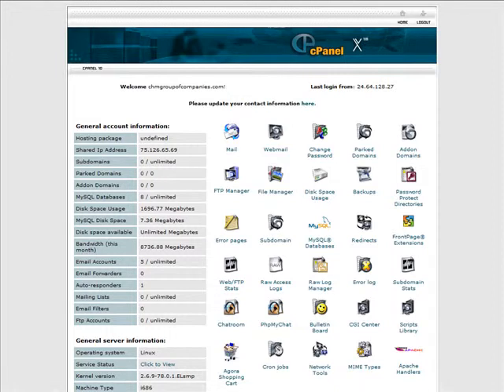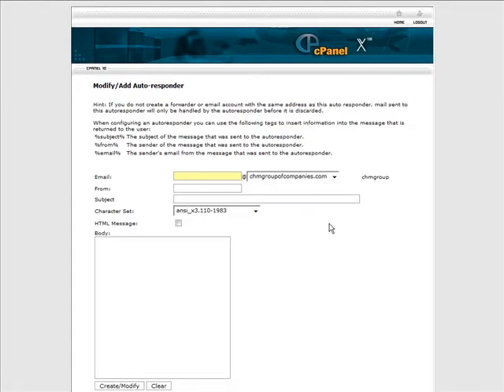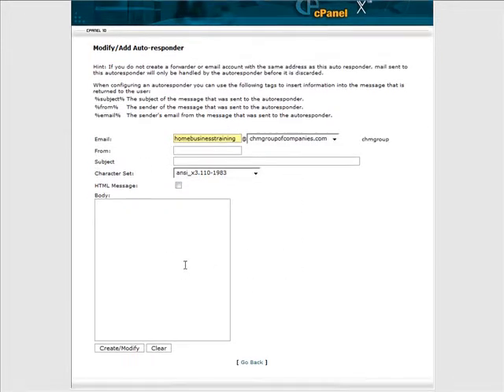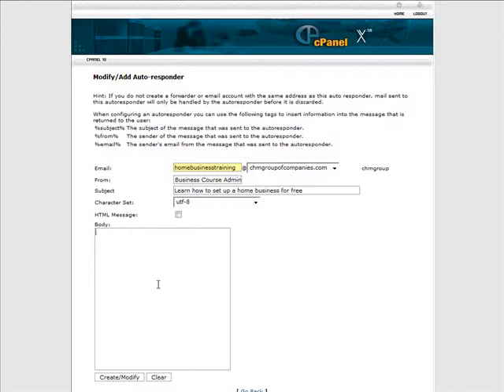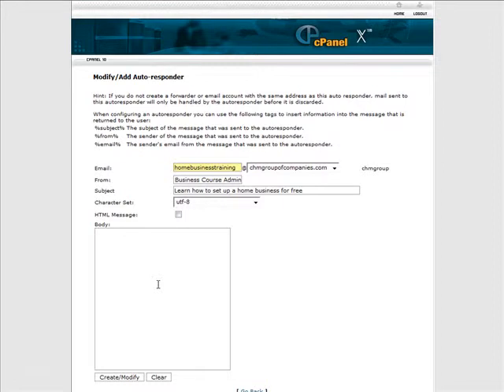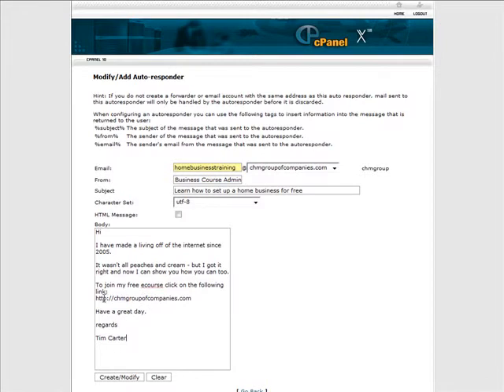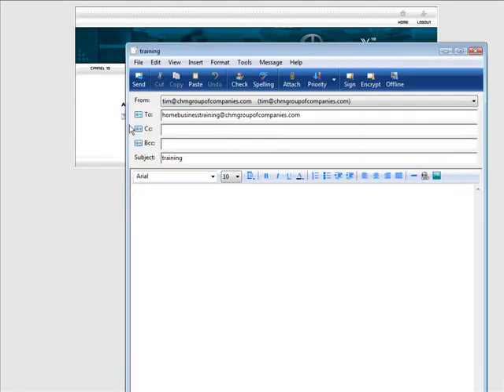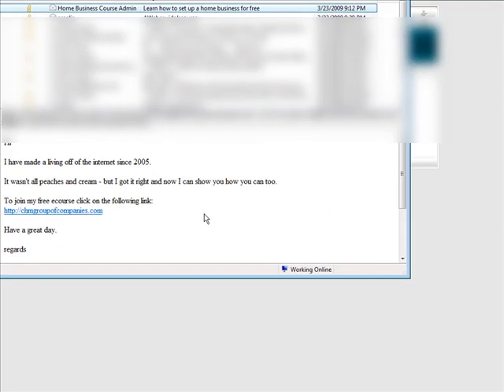็How to Add Autoresponder From cPanel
If you want to do email marketing, you will need an autoresponder and a squeeze page. An autoresponder service like aweber.com or getresponse.com will charge you around $20 a month for the basic service. But do you know that it you are doing email marketing on a small scale, you can also do it from your cPanel dashboard. First, you will need a hosting service that uses cPanel,(for exampleHostGator.com) , then you just log in from your cPanel (webhositng control panel) and you can set up an autoresponder from here. It doesn't cost any money, but  you can only use limited functions.